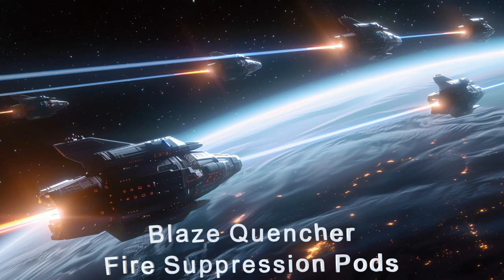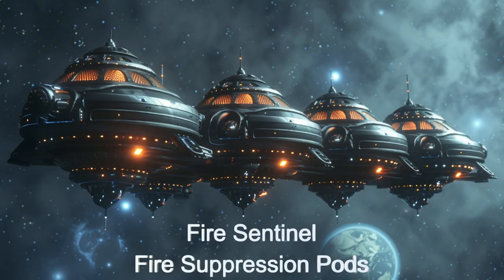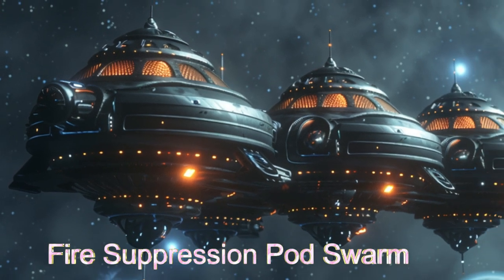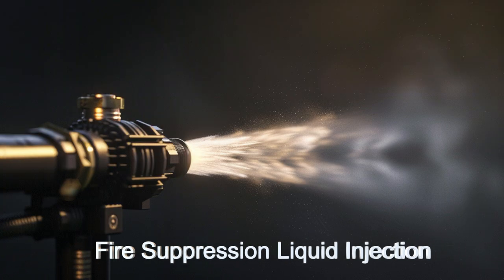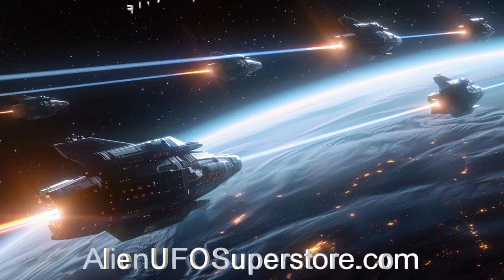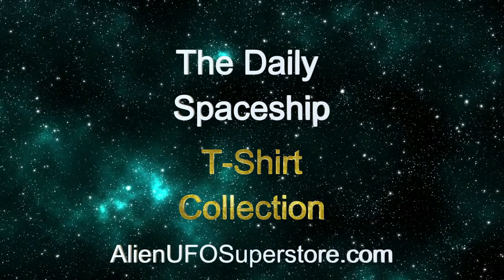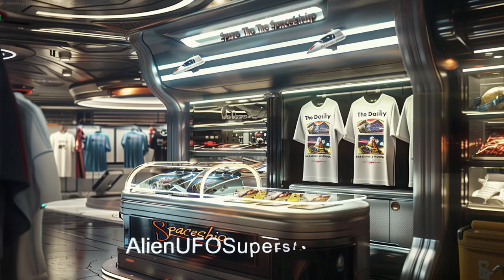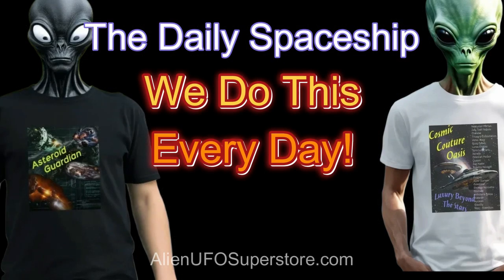Daily Spaceship - Fire Suppression Pods Alien Spaceship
Name: Fire Suppression Pods
Planet of Origin: TAP 26 b

Discover the cutting-edge technology behind the alien spaceship designed for space-based firefighting. These advanced fire suppression pods from TAP 26 b leverage quantum tunneling propulsion for instantaneous travel, making them a critical tool in combating fires across alien worlds. Equipped with state-of-the-art AI systems, multi-spectral fire detection, and robust fireproof designs, these pods can operate autonomously or in swarms to tackle emergencies in various extraterrestrial environments. Learn how these extraterrestrial spaceships revolutionize emergency response and safety in the alien universe. 🌌